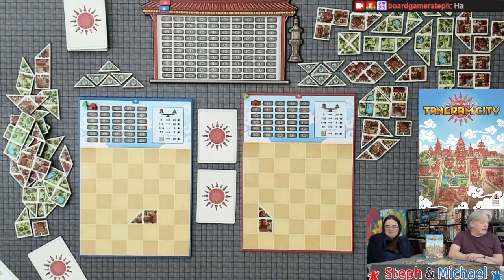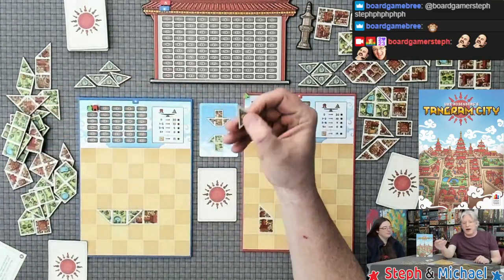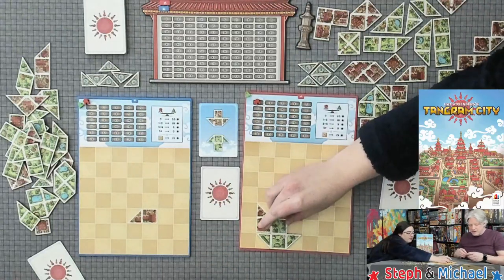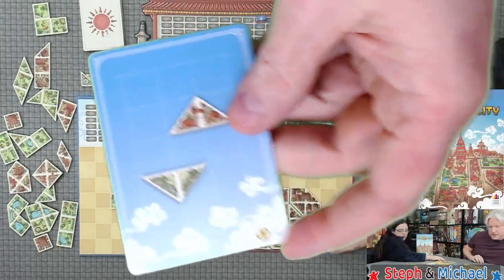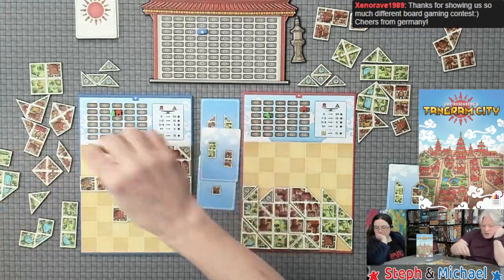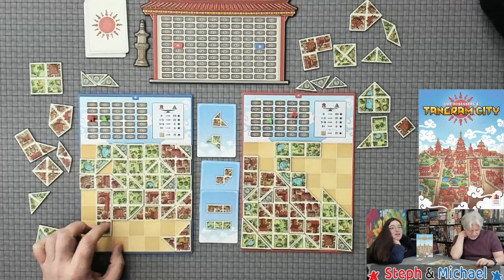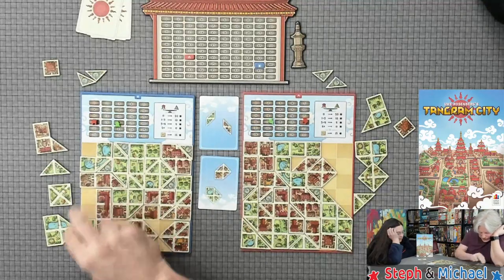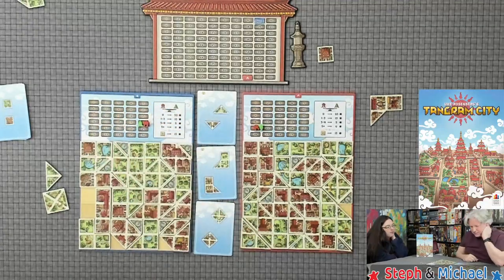All the Games with Steph: Tangram City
Steph and Michael teach and playthrough Tangram City